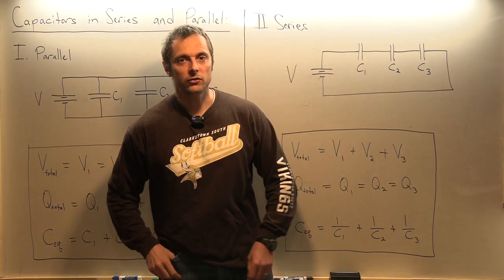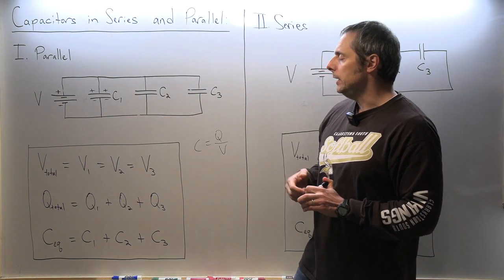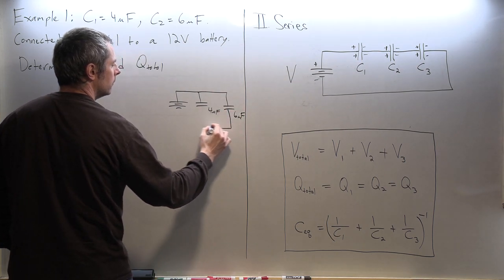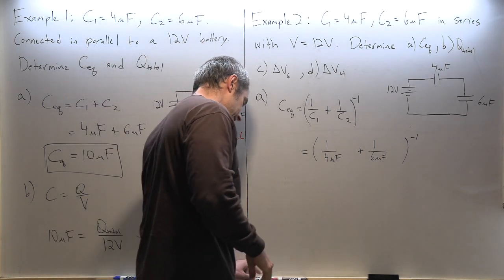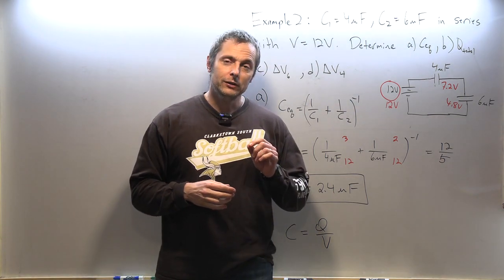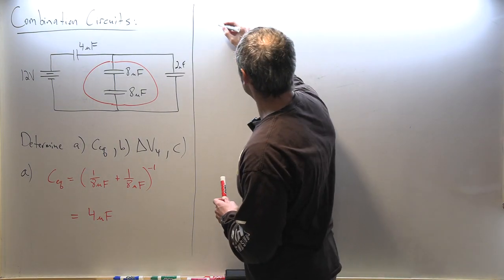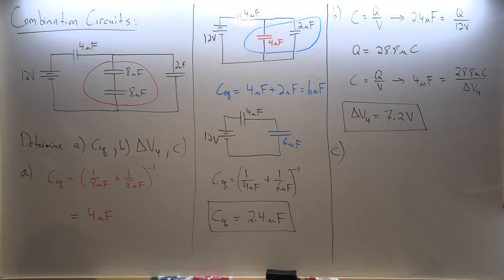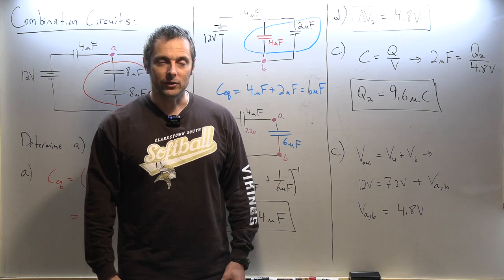Tupaj: E&M Capacitors Video 4, Series, Parallel, and Combination Circuits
In this video, you will learn how to analyze circuits made of multiple capacitors. (Series Capacitor Circuit, Parallel Capacitor Circuit, Combination Capacitor Circuit)